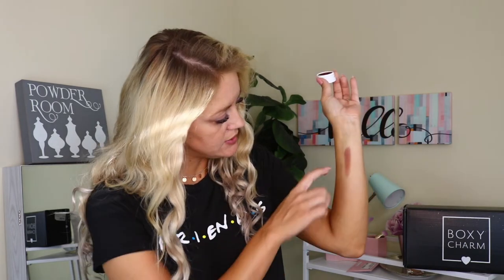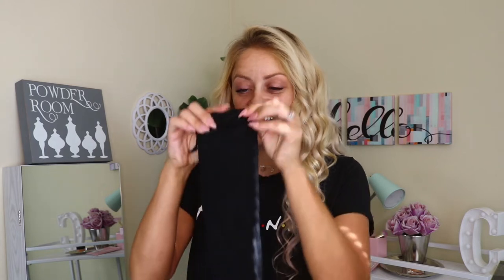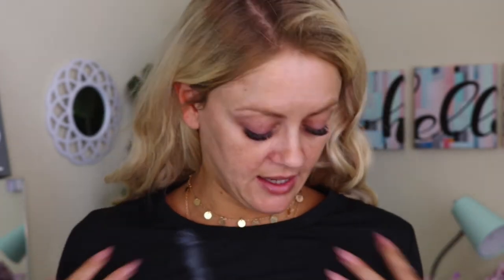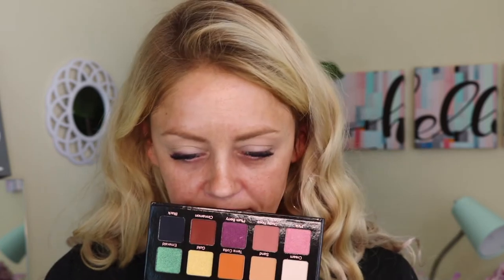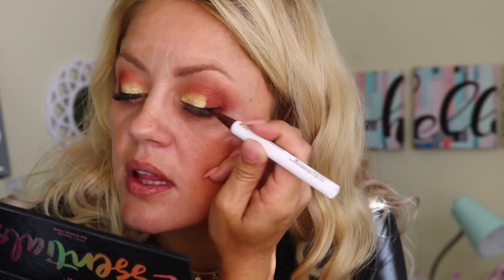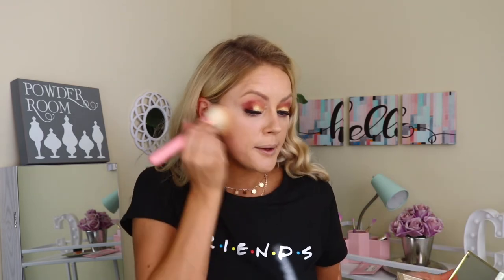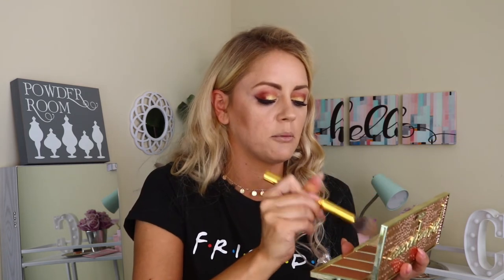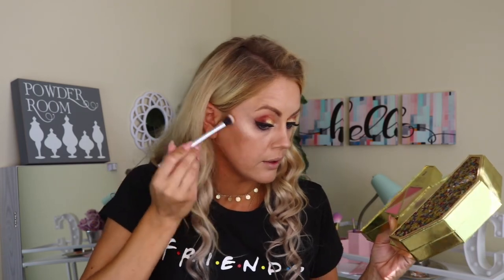GRWM ~ BoxyCharm ~ MorpheMe & Earfleek ~ September Unboxings!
👋Good Morning my sweet friends!!!👋👋👋 I hope you all had a wonderful evening. I was just happy to be home after a long day at work.
Okay, honestly haven’t had time to check out the wand and curl my hair, the sleeping mask is amazing though. It feels like I’m getting a spa facial. Even the smell is relaxing and the texture on my skin is very nice.
I’ll link my top below just in case you guys want one! I’m in love with it!
Thank you guys for coming to hang out each week. I’m literally no one special but I feel like I am with the support you guys give me.
I hope you all have a lovely Saturday filled with joy and smiles! I will see all of you on Monday!
Til then my loves!😘👋👋👋

Love my Friends shirt? It’s in My Fashion Favorites!

Have you seen my Poshmark Closet? I’ll be adding new makeup soon!!!

New to SelfieStyler?

Like my StitchFix vids and wanna try it for yourself? They cater to men, women, and children now! Use this link to get $25 off your first fix! I also get $25 credit so thanks in advance!😘

Sam loved FabKids! Wanna get your kiddos some school clothes? I earn from qualifying subscriptions!😘

I love Fashom! Wanna check it out with me? You get $10 and I get $10 and then you can refer friends and make the same! Plus your first shipment is free of a styling charge!

Thinking about signing up for Nadine West? Thank you to anyone who considers using this link as I earn money on new subscriptions. Me and my family appreciate you so much more than we could say.

Wanna try ScentBox? We both will get a free scent!!!

Thinking about trying Just Fab? Wanna get some cute boots or a backpack of your own? I earn from qualifying subscriptions!😘

Wanna try out Earfleek and get yourself some cute inexpensive earrings each month?

Wanna try Ipsy?

MorpheMe is awesome! Wanna join me?
You get a free brush!!!

Love colorpop? Me too!

Thank you @fabfitfun for introducing me to some of my all-time favorite products. FabFitFunAffiliate There’s something nice about having all of the season’s essentials delivered to your door without having to lift a finger!

Wanna get free stuff for reviewing products?

Wanna try Birchbox?

Say hi on Insta!

Music from the YouTube library bc they rock!